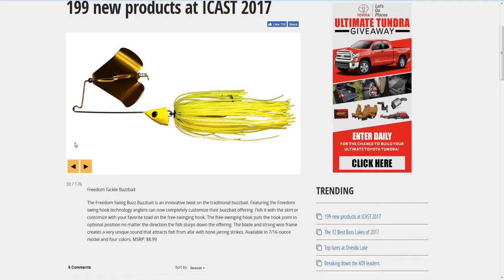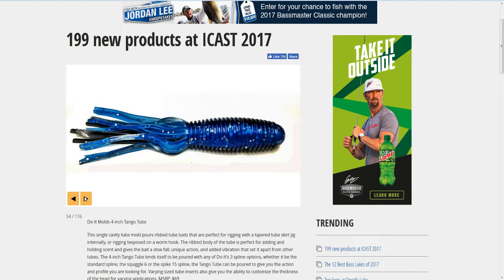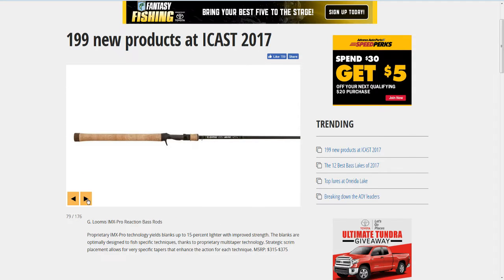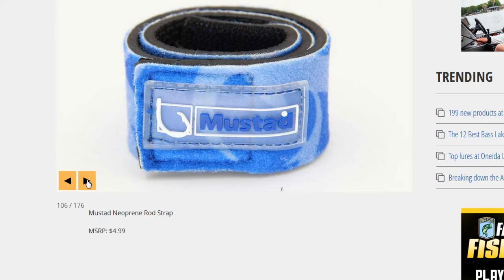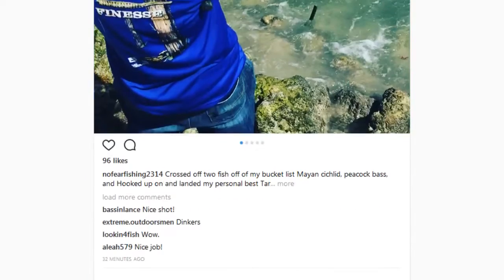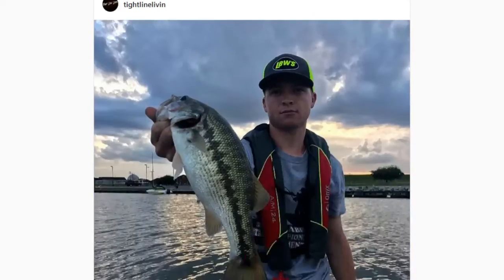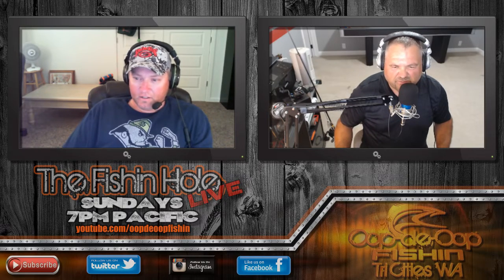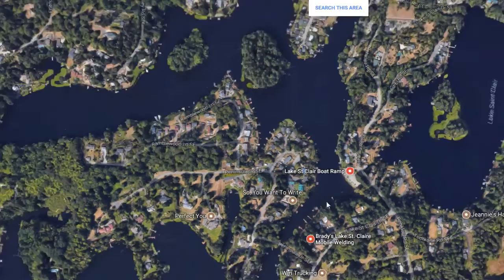The Fishin Hole #10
Come hang out with us as we talk fishin from this past week. Maybe we will throw in racing news and other sporting news. 1st hour straight fishin talk. 2nd hour a lot of racing talk.